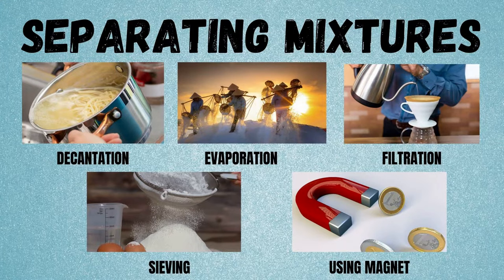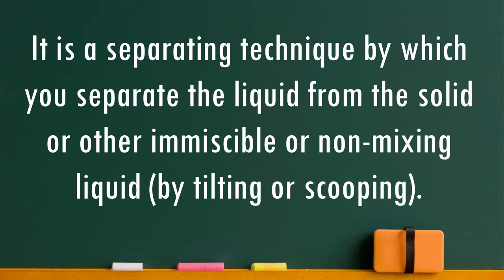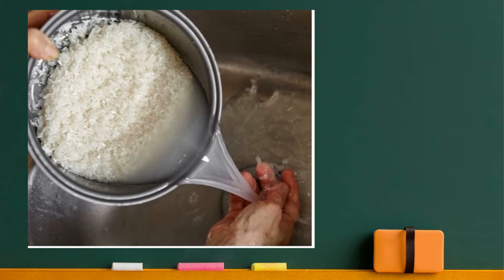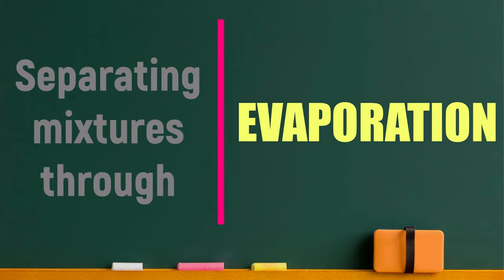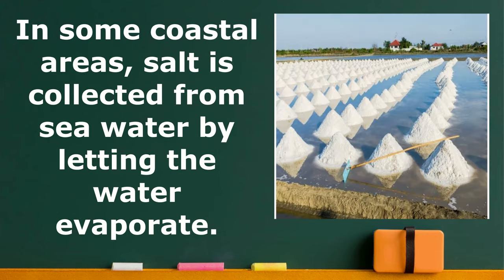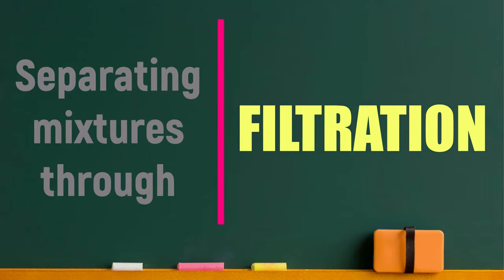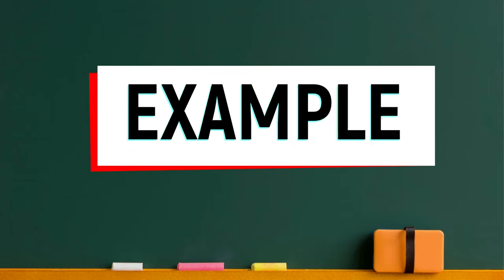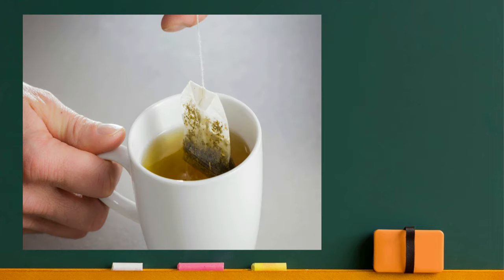SCIENCE GRADE 6: Separating mixtures through Decantation, Evaporation and Filtration